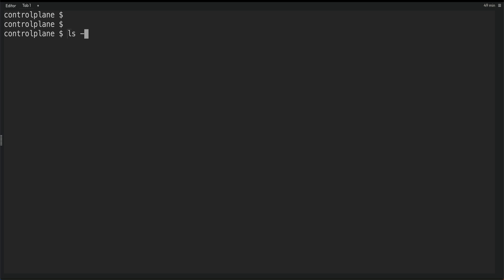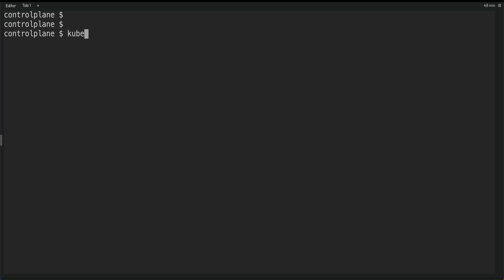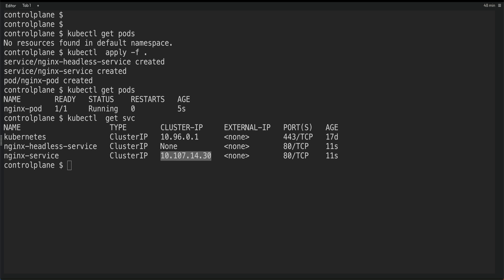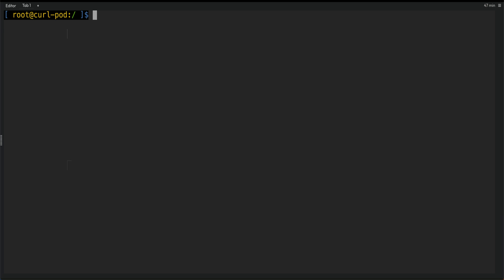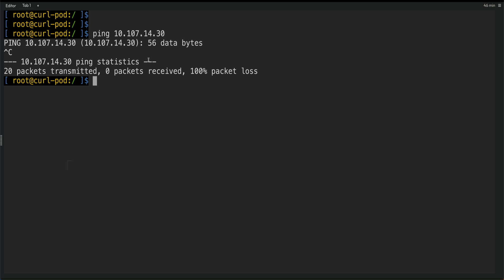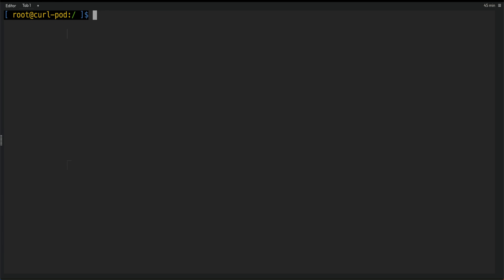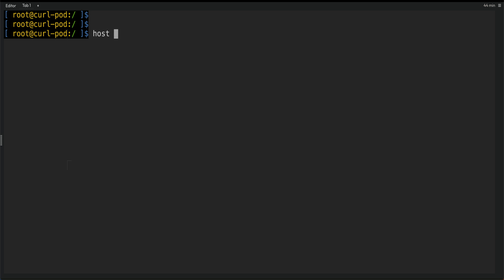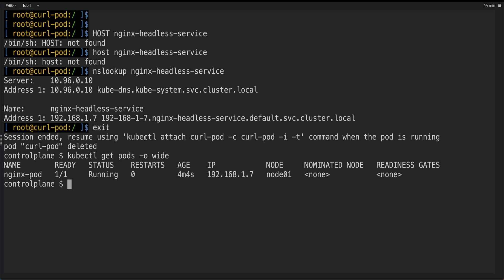Kubernetes Headless Services | Guide and Use Cases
In today's video, we're going to make Kubernetes headless services super easy to understand. If you're new to Kubernetes and want to learn about headless services, this video is perfect for you!

In this video, you'll learn:

~What is a headless service, and how is it different from regular services?
~A step-by-step guide to creating a network pod and testing the headless service.
~Real-life examples of when and why you might use headless services in Kubernetes.

Timestamps:

~00:00:08 - What Are Headless Services?
~00:01:37 - Creating a Network Pod and Testing the Service
~00:03:51 - Practical Uses of Headless Services

Discover INFINITE LINUX:
 Dive into the world of DevOps and Site Reliability Engineering with INFINITE LINUX! Our 12+ years of hands-on experience are now at your fingertips. Learn everything about Terraform, Kubernetes, Docker, Linux, and AWS through our detailed tutorials and demos. Stay ahead in the tech game with our expertise!

Explore Topmate.io:
Big news! You can now book a one-on-one call or send your queries through my page on topmate.io. Looking for expert advice or a friendly discussion? I'm here to help. We're dedicated to your success!

Join our tech conversations and get more insights.

Your support keeps us motivated to create easy-to-follow content.